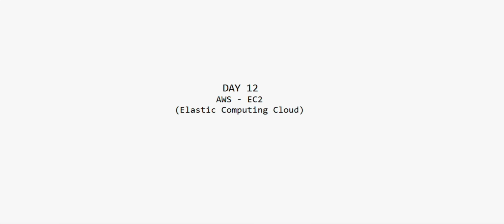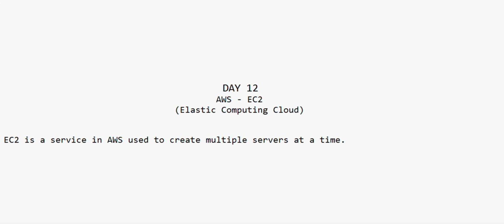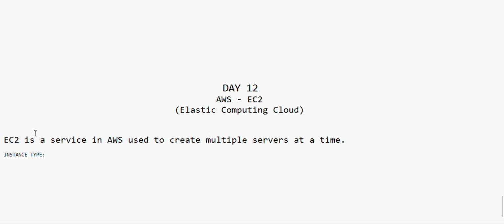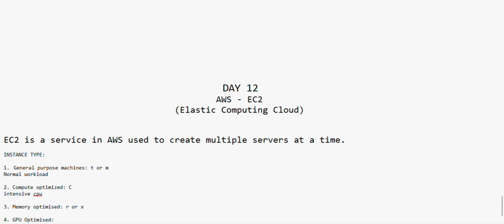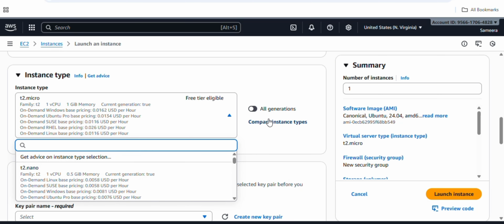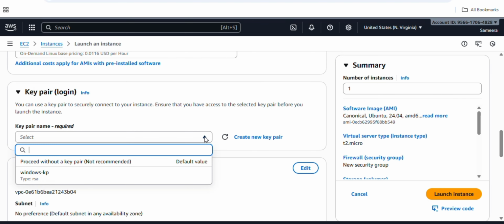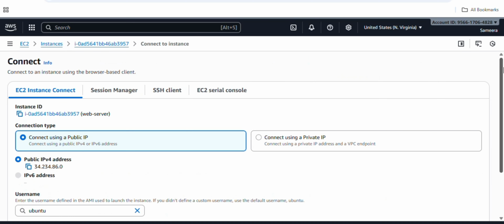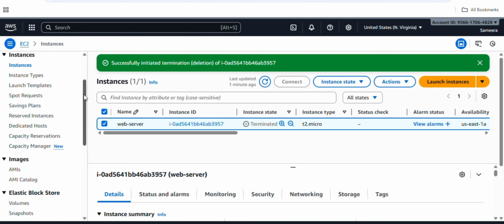Devops Basic to advance course | Day 12 | AWS | EC2 Part - 1